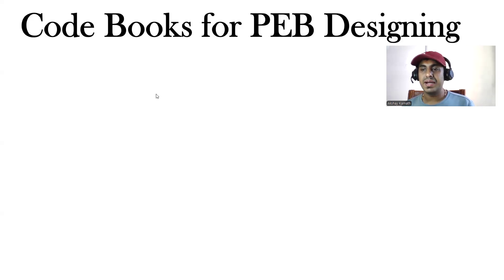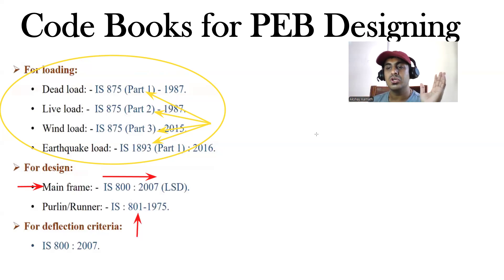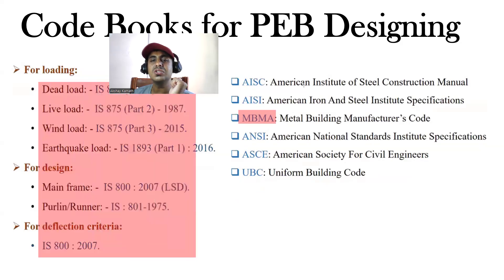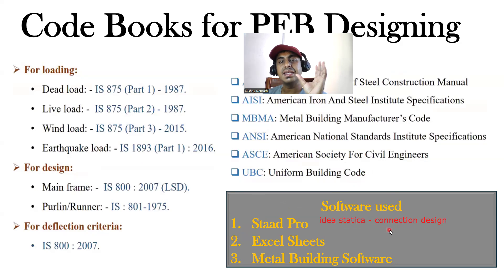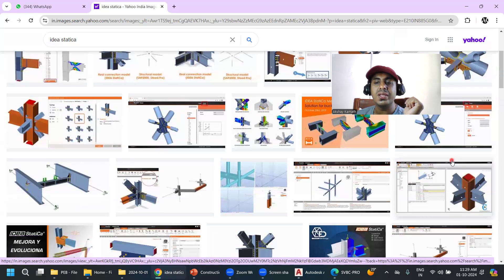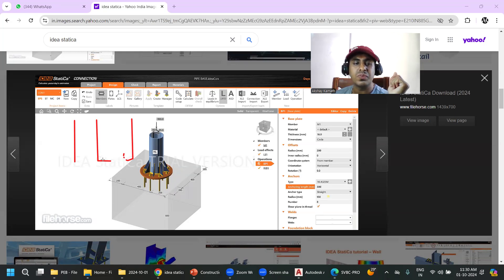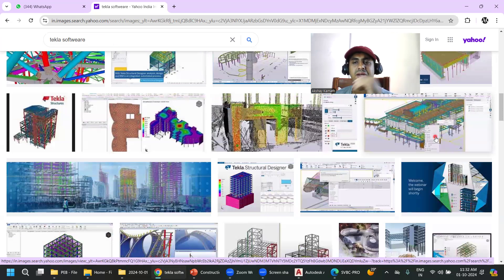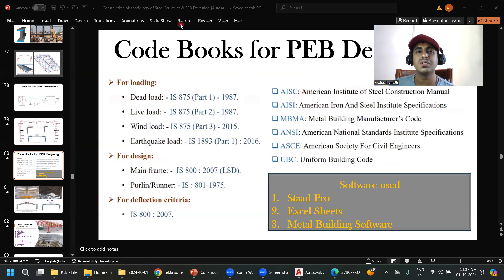The Role of Design Standards in PEB Construction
⚫𝗙𝗼𝗿 𝗥𝗲𝗰𝗼𝗿𝗱𝗲𝗱
 𝗦𝗲𝘀𝘀𝗶𝗼𝗻 𝗩𝗶𝗱𝗲𝗼 ⬇

𝙉𝙚𝙬 𝙘𝙤𝙪𝙧𝙨𝙚
➡️𝗔𝗱𝘃𝗮𝗻𝗰𝗲𝗱 𝗖𝗼𝗻𝘀𝘁𝗿𝘂𝗰𝘁𝗶𝗼𝗻 𝗠𝗲𝘁𝗵𝗼𝗱𝗼𝗹𝗼𝗴𝘆 𝗶𝗻 𝗖𝗶𝘃𝗶𝗹 𝗘𝗻𝗴𝗶𝗻𝗲𝗲𝗿𝗶𝗻𝗴 – (𝟮𝟬+ 𝗵𝗼𝘂𝗿𝘀)